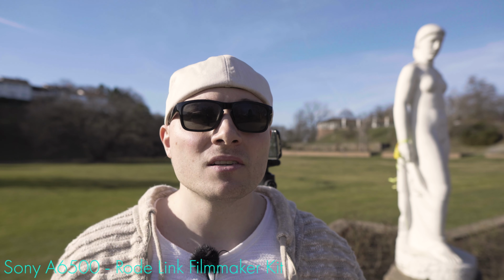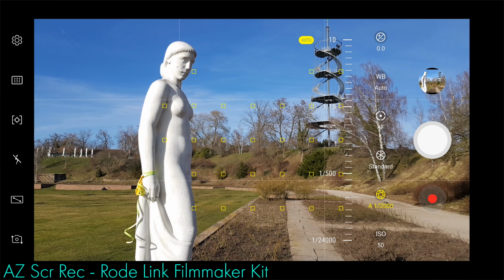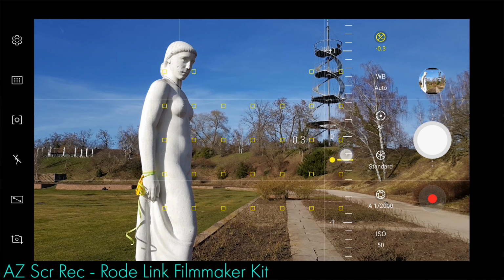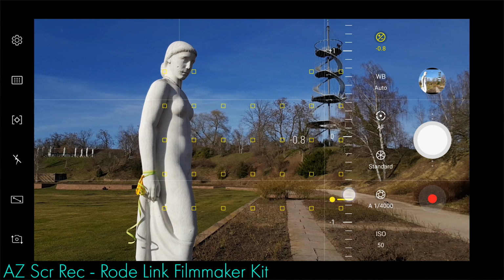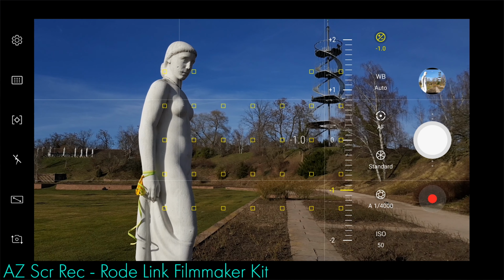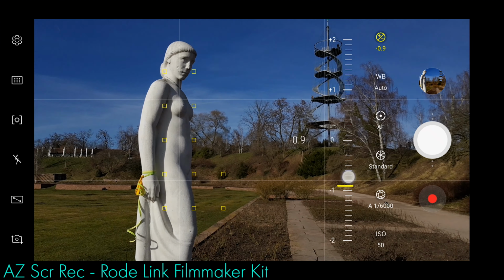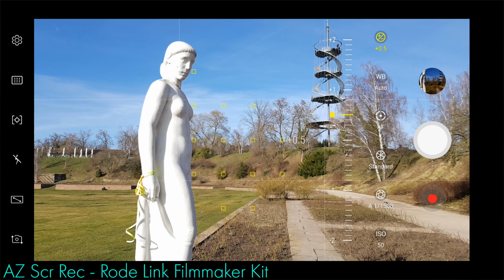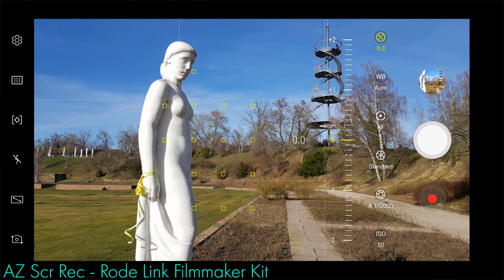Samsung GALAXY S8 PLUS - Hands-On PRO MODE TUTORIAL Part 5: Exposure Compensation - Tubenoob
The Pro Mode of your S8 Plus is quite good. So you might as well make good use of it:)

SONY BATTERY PLATE
SONY STUDIO BATTERY
SUPER CLAMP

*=US=UK=CA=DE=FR=ES=IT=JP
Some of the links in my video descriptions are Amazon affiliate links, which means at no extra cost to you, I will make a small commission if you click them and make a qualifying purchase.

M=U=S=I=C
JOAKIM KARUD - Dreams / So long